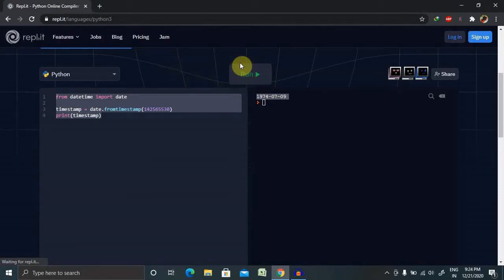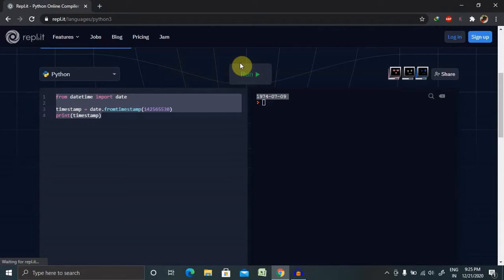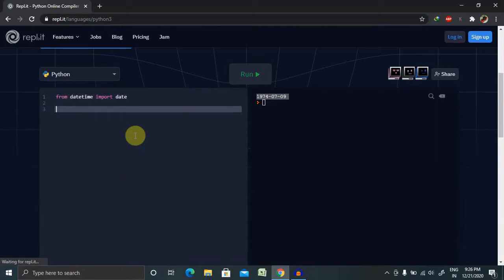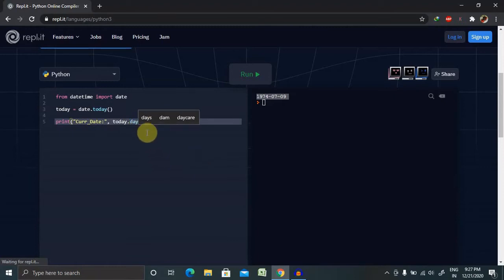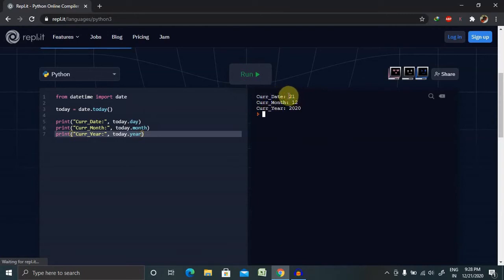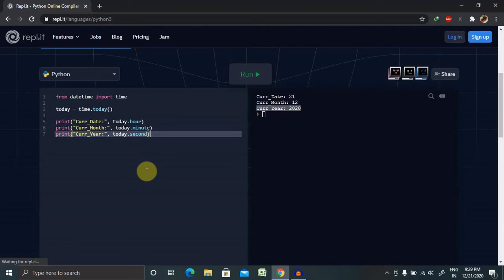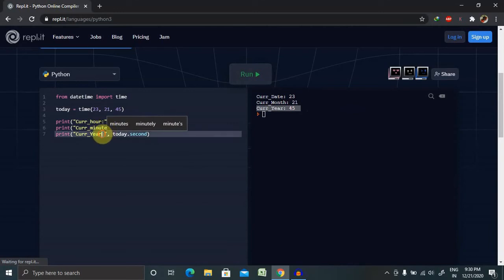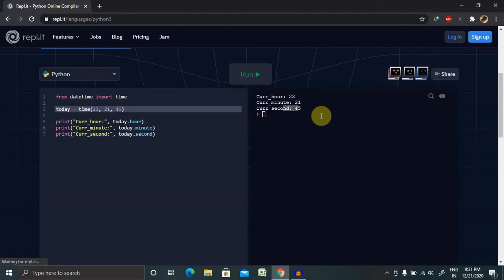How to Extract Day and Hour from timestamp in Python | Python Tutorial for Beginner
Python datetime module  work with dates and times to perform  various operation. A date in Python is not a data type of its own, but we can import a module named datetime to work with dates as date objects. Showing date and Time  from Timestamp in  python is bit easy and recurring process.

In this video I covered how to show date and time from timestamp.

Watch complete video for  clear understanding.